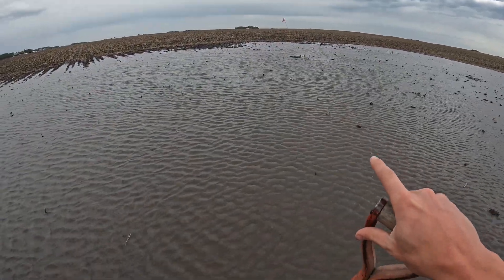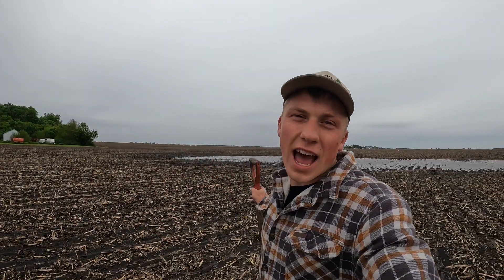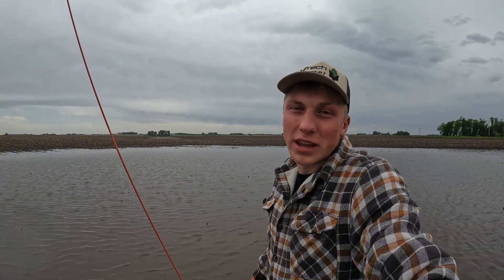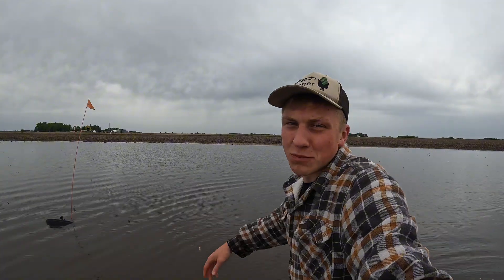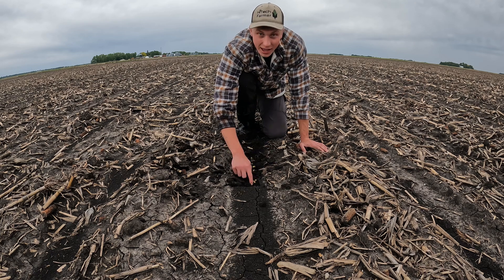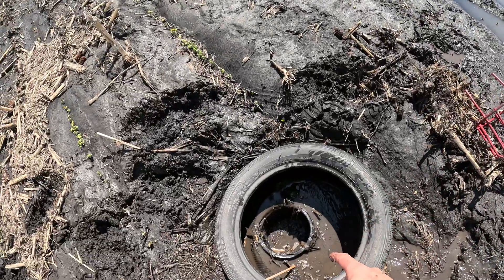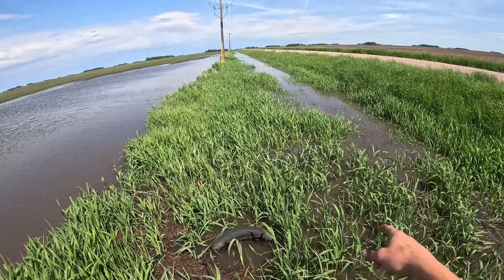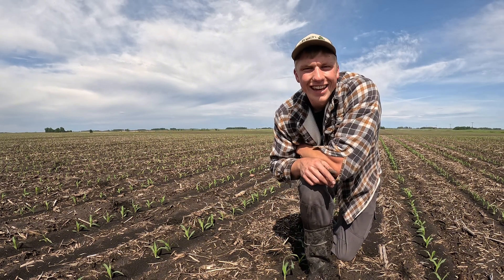The Fields are FLOODED! (Worse than you think)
With over 6 inches of rain hitting our fields in less than 5 days, we have a LOT of drowned-out areas. Join me today as I head out to the fields to see where the water is ponding and explore ways to mitigate some of the flooding.